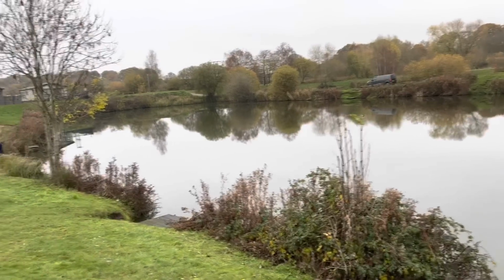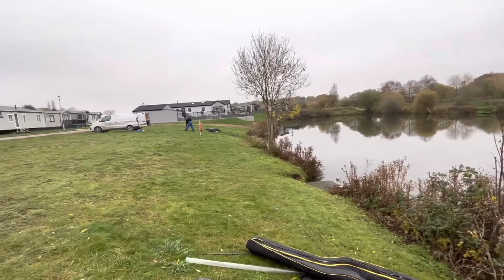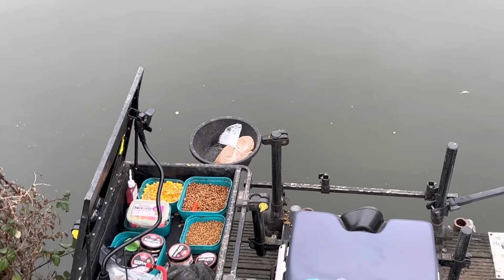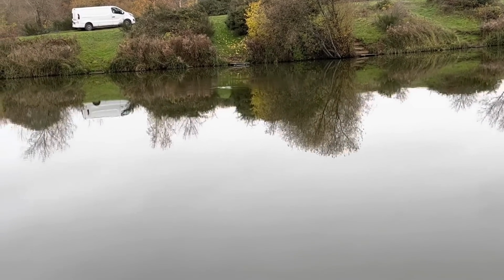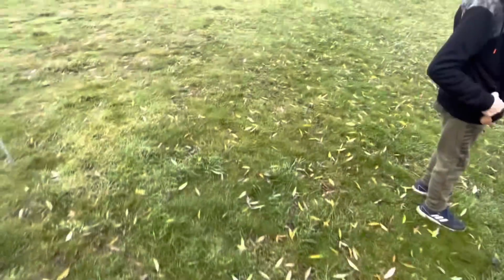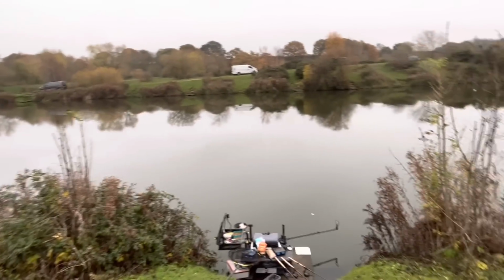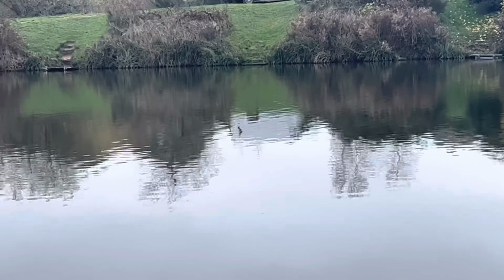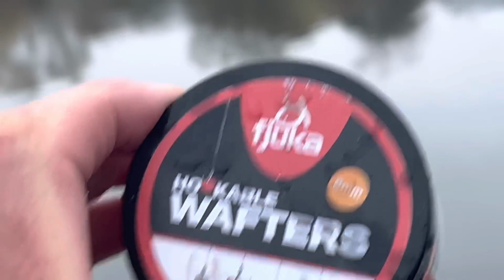3rd round of Colmic,Wickersley,Alan Taylor bomb and feeder league,